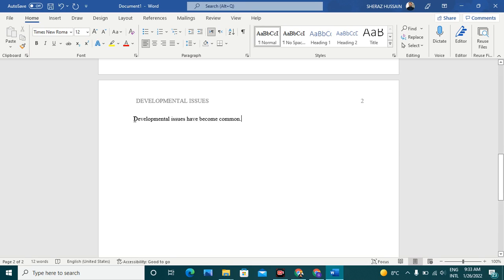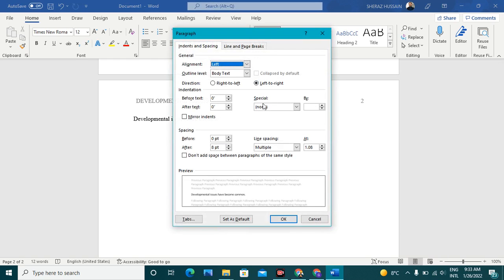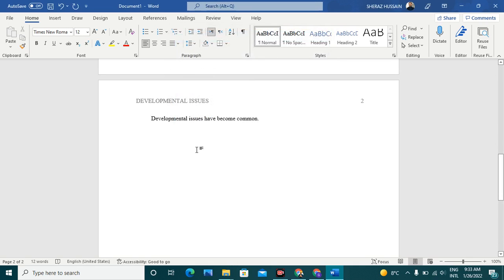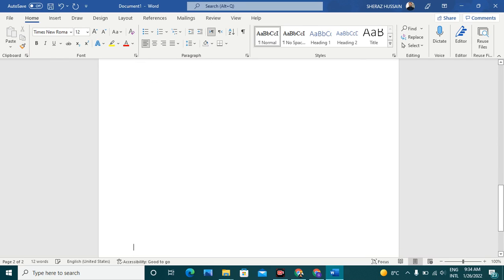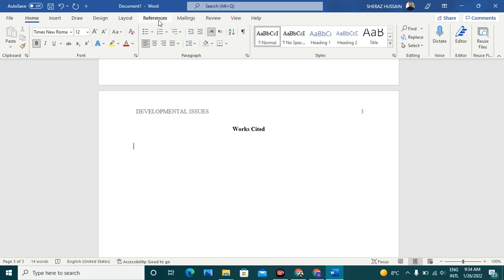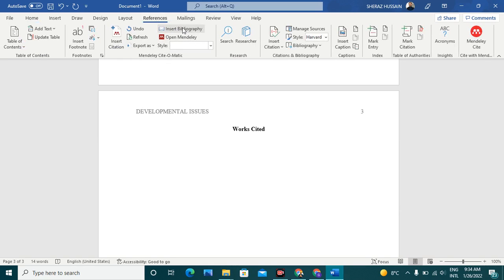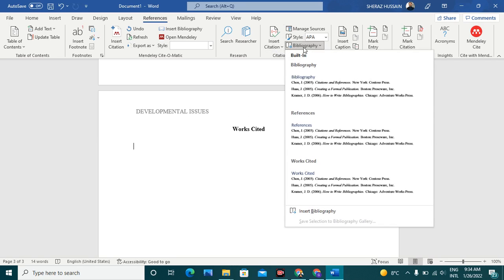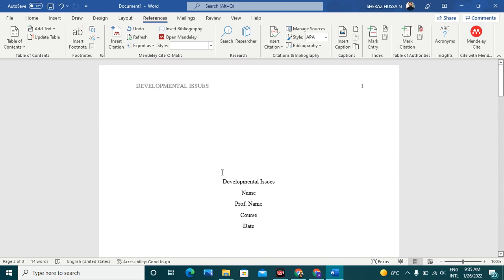How to format your Paper in APA | APA guide | APA Title Page